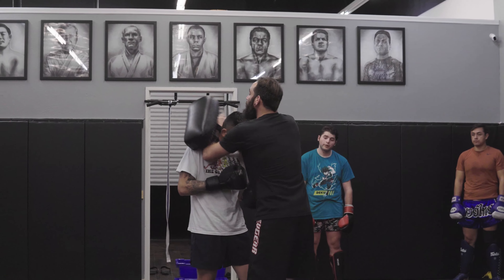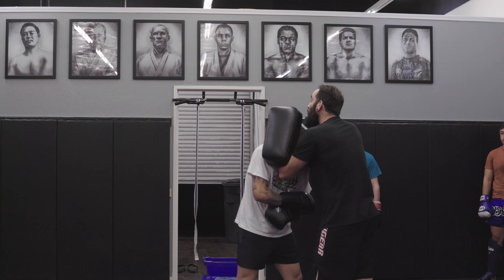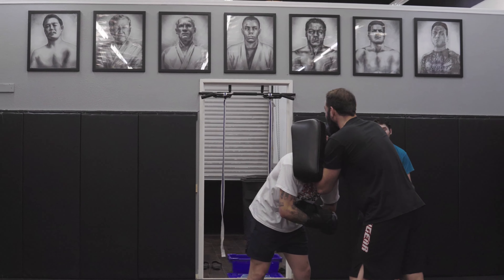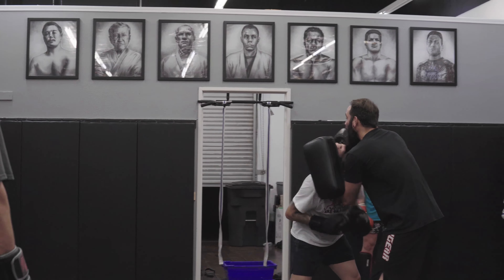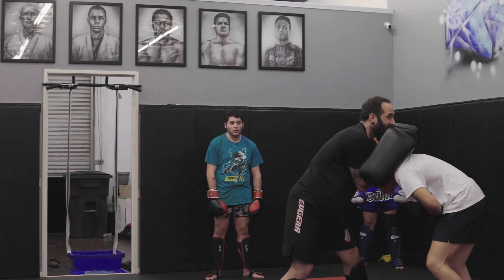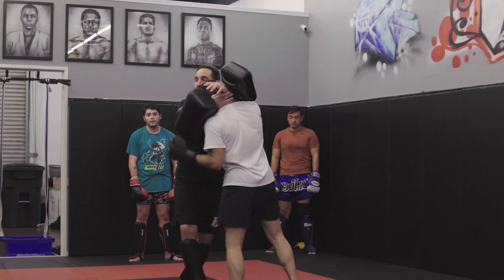Slipping - 10th Planet Murrieta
Coach Jeff teaches The “Slipping” technique. This involves moving the head while standing to avoid a punch.

26305 Jefferson Ave Ste L